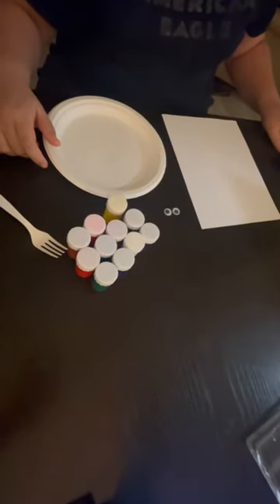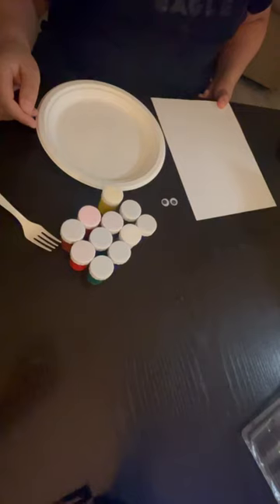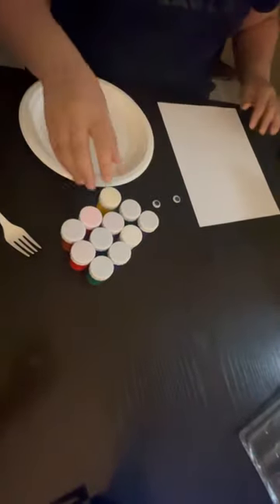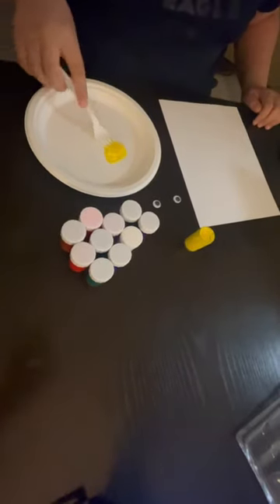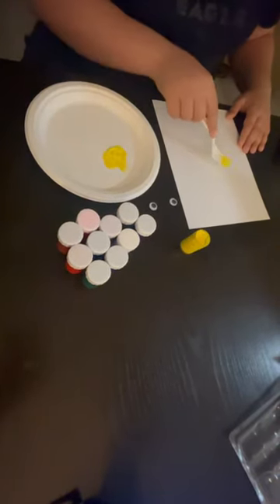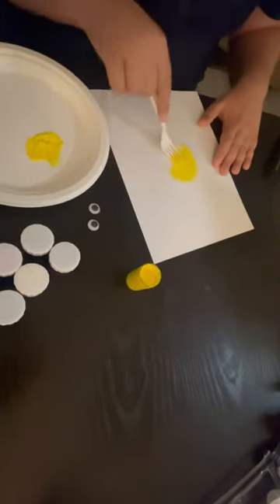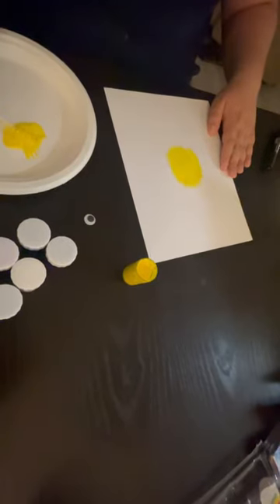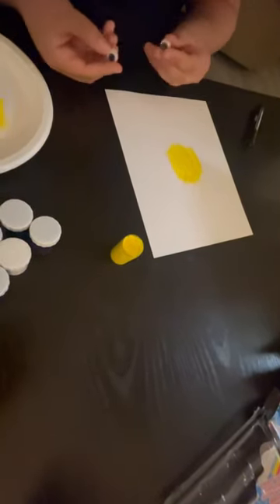Chicko Fork Painting